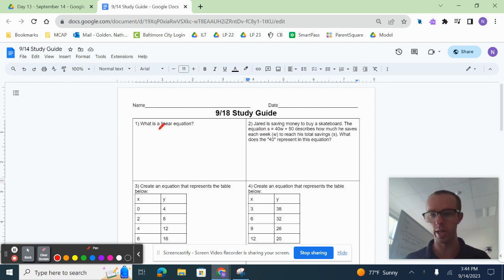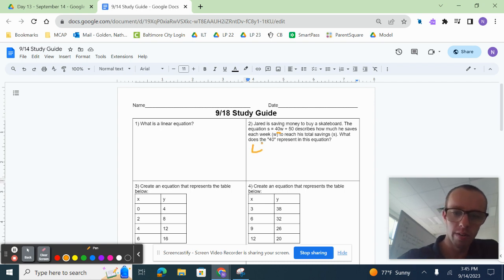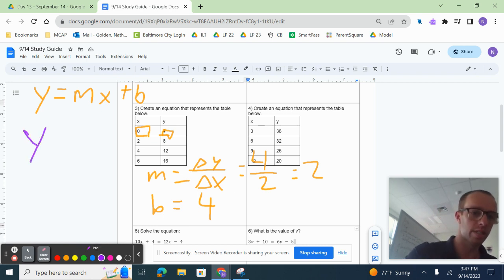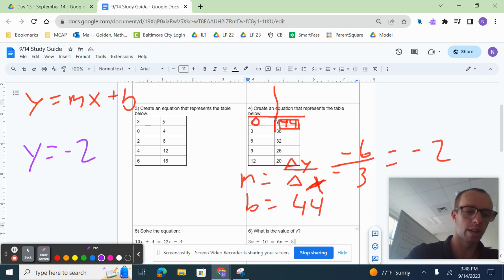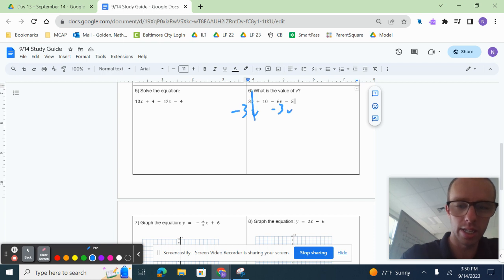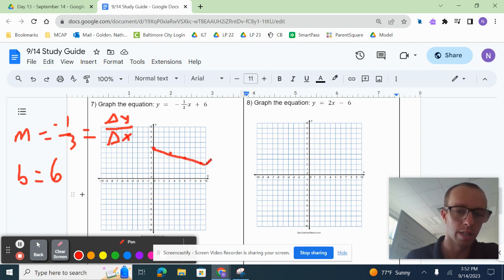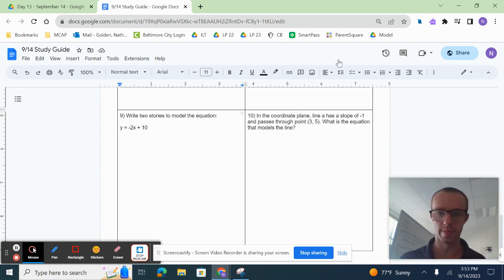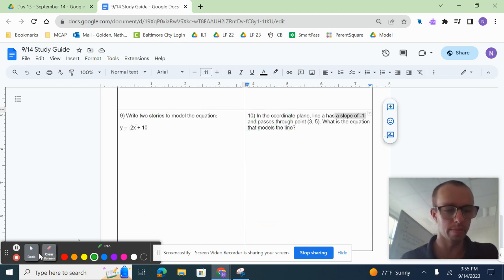Linear Assessment 2 Study Guide